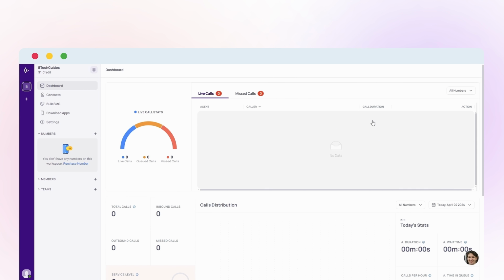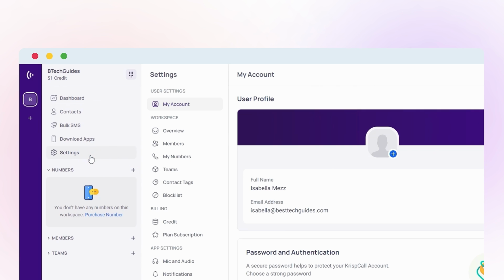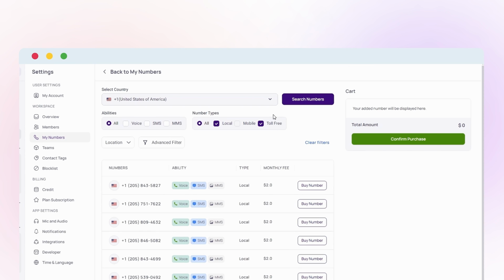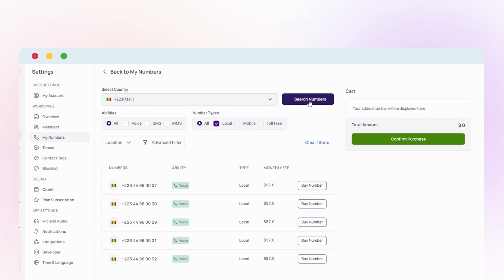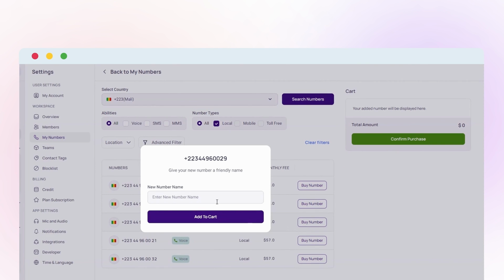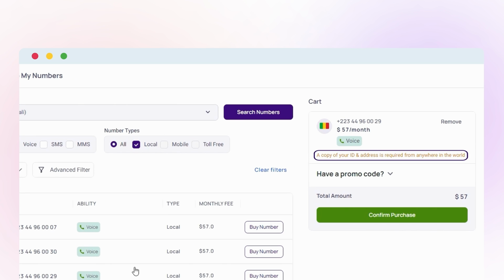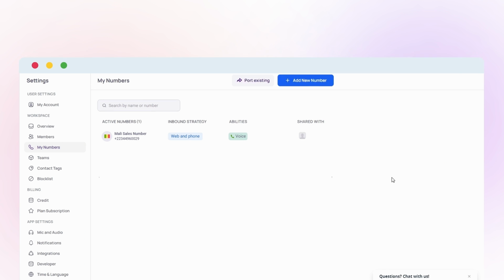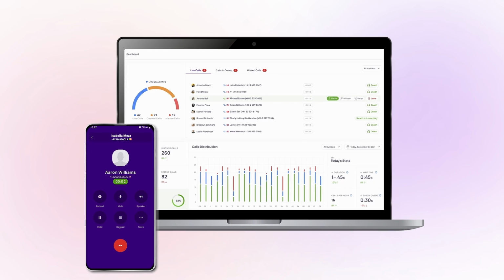How to Get Mali Phone Number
In this video, learn the step-by-step process of buying a Mali phone number for personal or business use. If you're seeking an effective solution for making and receiving calls from abroad, consider opting for a reliable VoIP-based Mali phone number.

Stay local and go global at the same time with Mali Phone Numbers. Experience seamless connectivity like never before.

Submit your necessary details and documents to get the Mali Phone Number on KrispCall.

👉 KrispCall provides virtual phone numbers in over 100 countries.

The video covers:

0:00 : Introduction
0:12 : Sign up or register for your Mali number
0:21 : Step-by-step guide on getting the Mali phone number
0:57 : Activation of the Mali Phone Number
1:12 : Overview of the advanced features of KrispCall